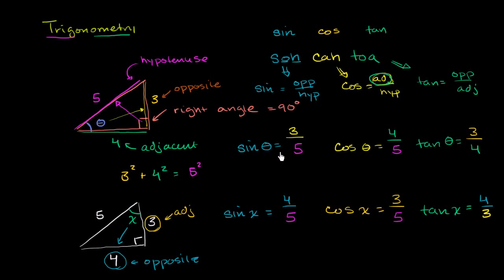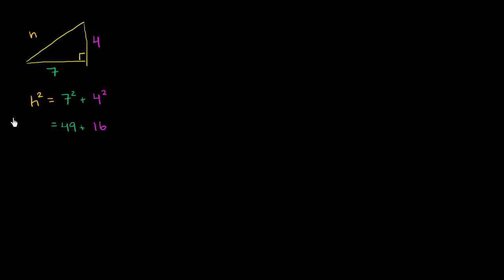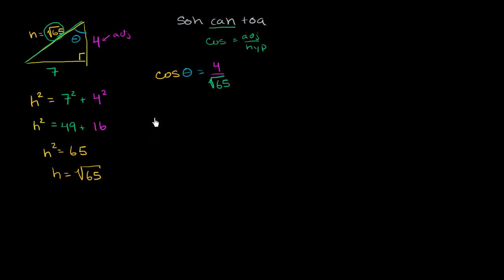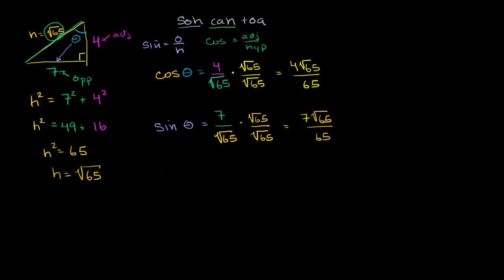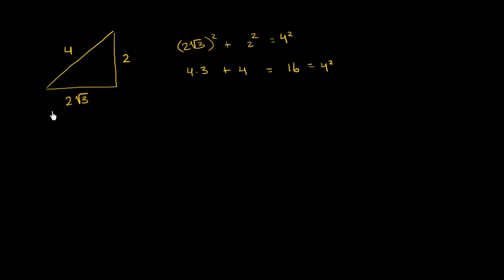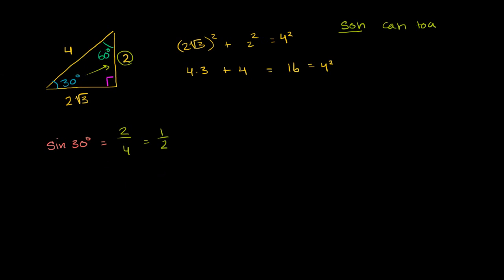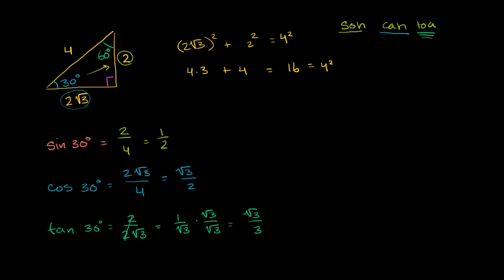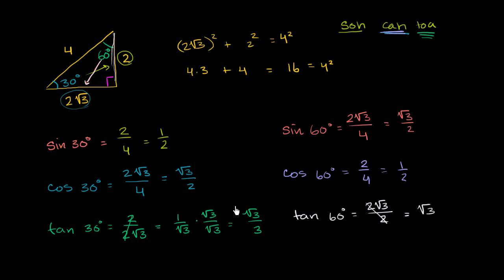Basic Trigonometry(II)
Intermediate Level